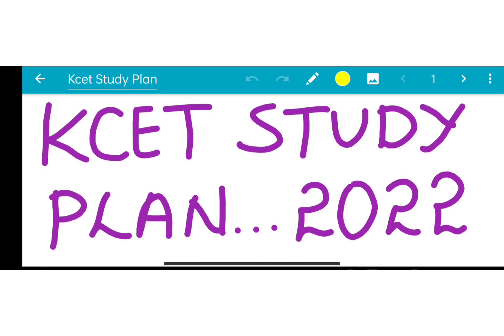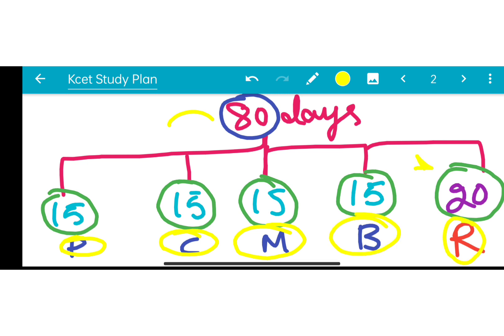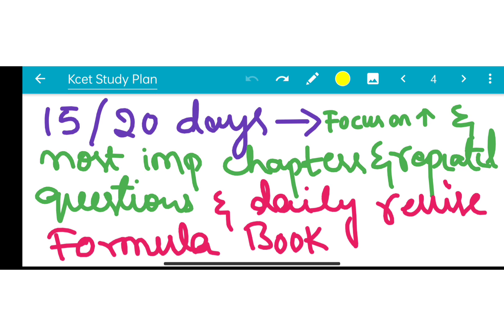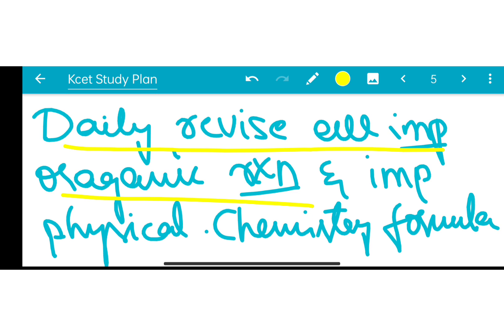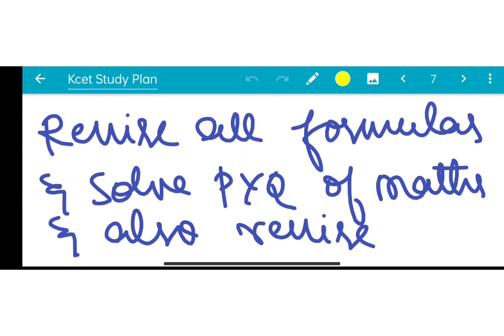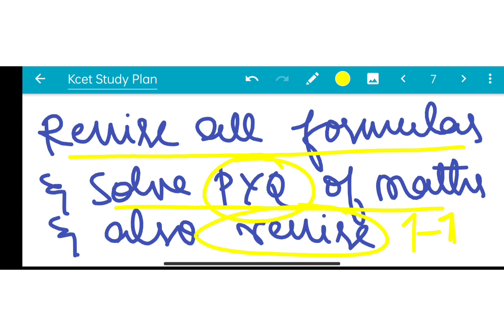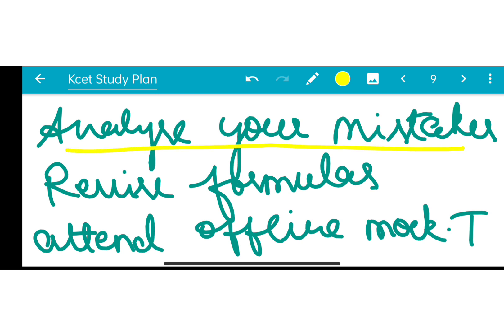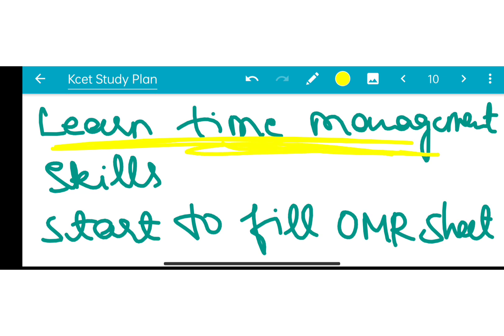Kcet best study plans ✍️ Time table!! For PCMB watch this to crack Kcet 2022#kcet2021